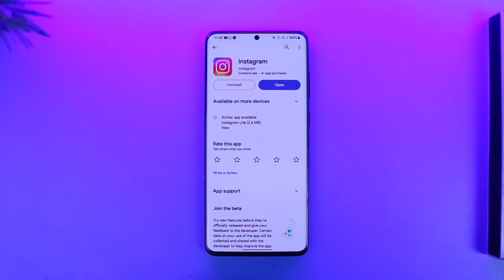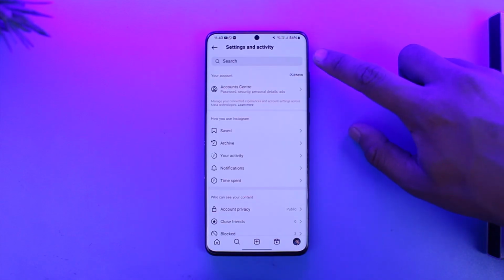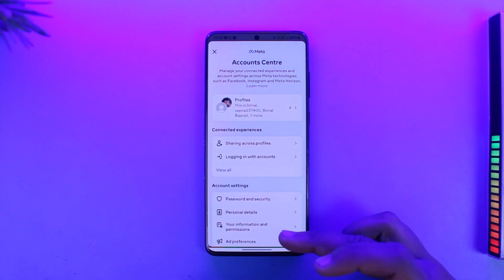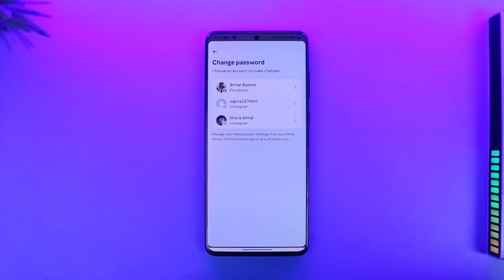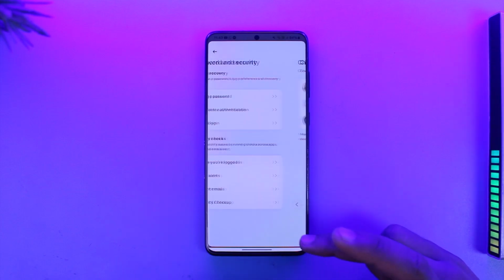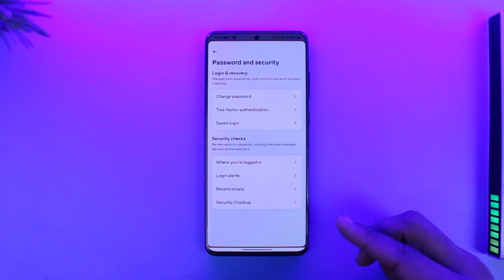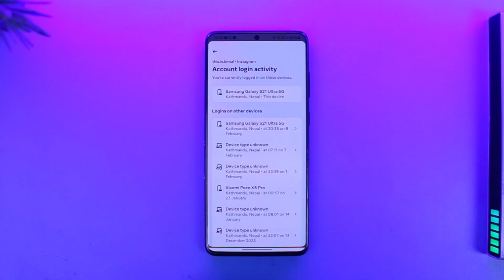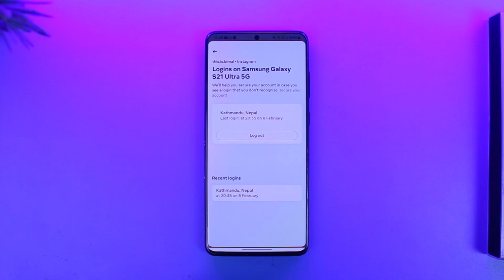How To Remove My Instagram Account From Other Devices !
In this tutorial video, I am simply going to show you how you can remove your Instagram account from other devices.

~Chapters:
0:00 Introduction
0:12 Remove My Ig Account from Other Devices
1:08 Conclusion